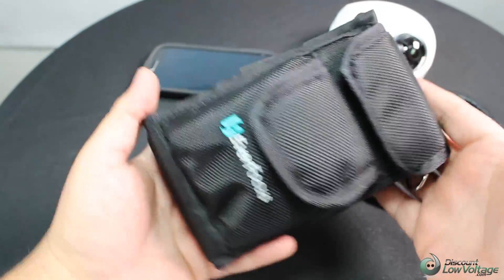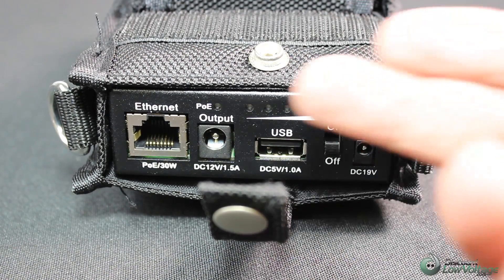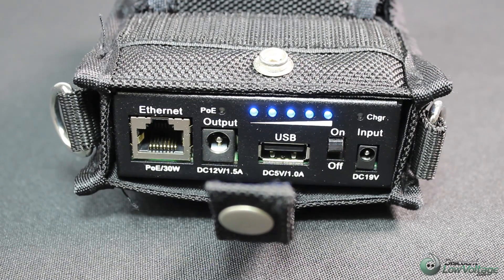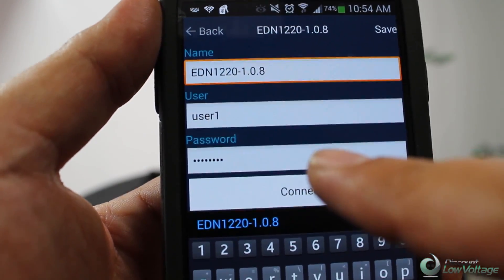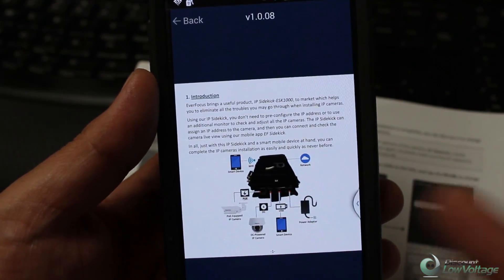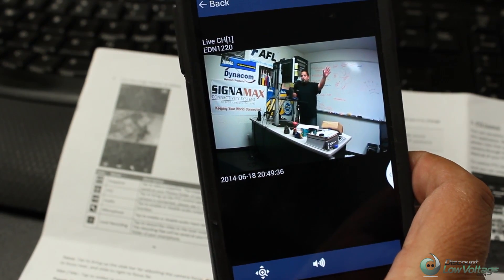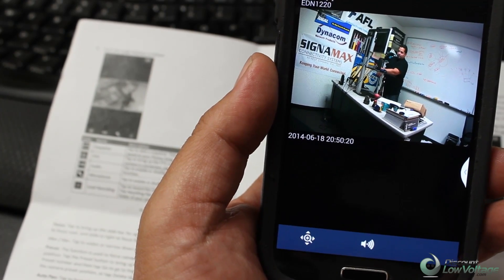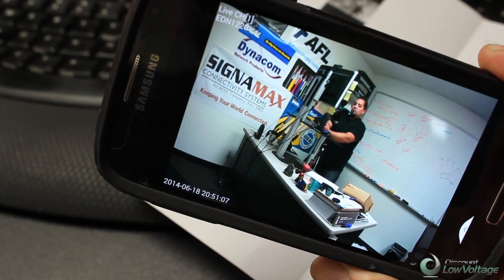Portable IP Camera installation test monitor with power and wifi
Here's a demo on a test monitor that has a built in WIFI router and battery. Once the IP camera is plugged in use the WIFI on your mobile phone for the monitor! The battery in the tester charges your camera, bada bing bada boom!